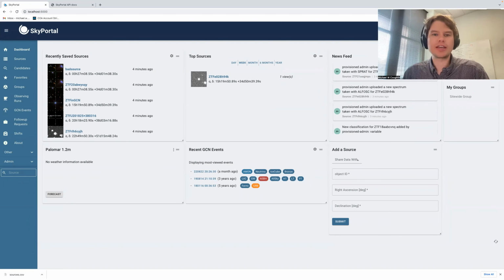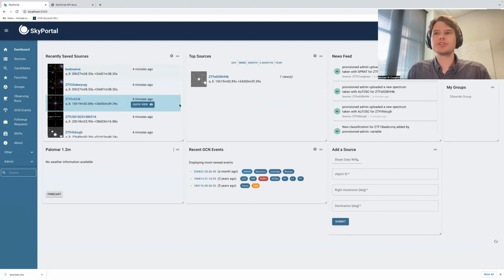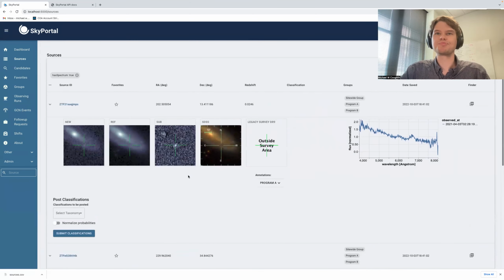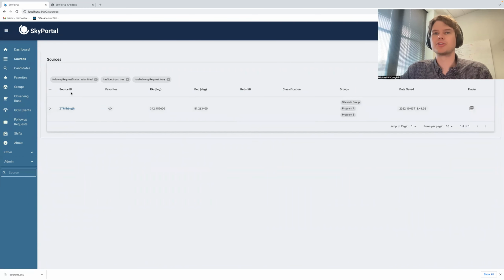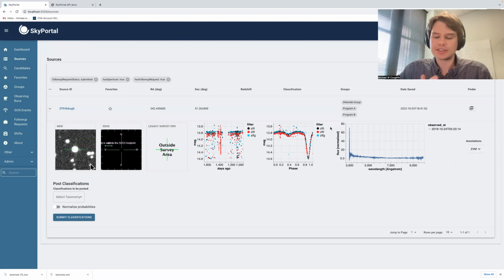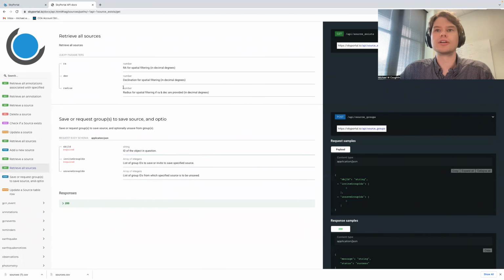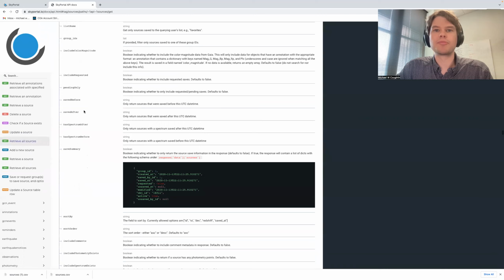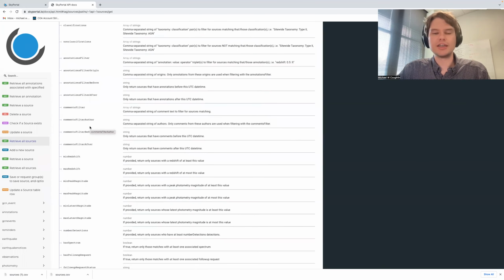SkyPortal: Source Filtering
This video introduces SkyPortal's Source Filter Table and sources API, showing a user how to make filters on sources with the app.